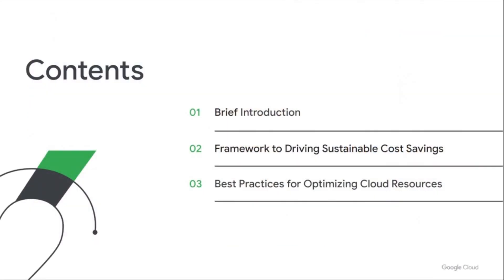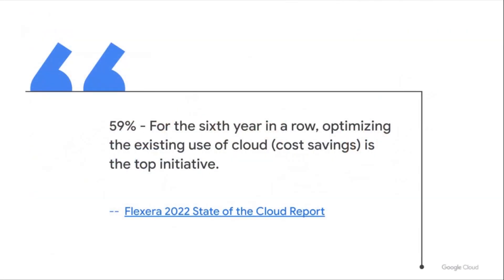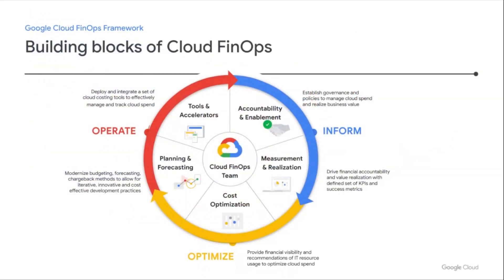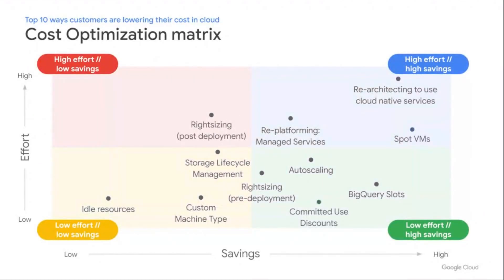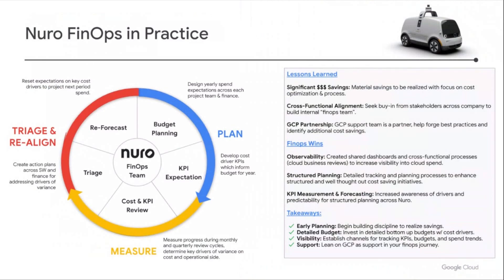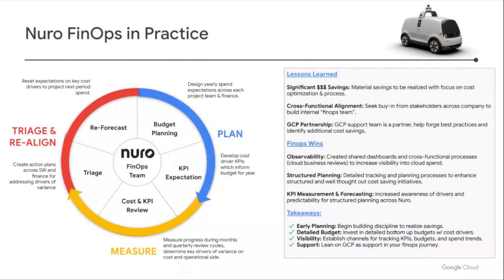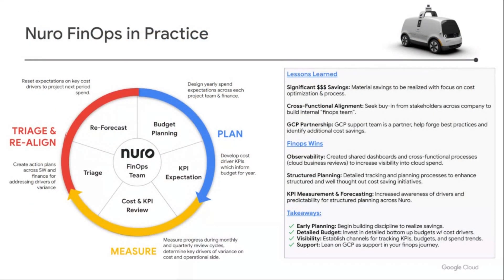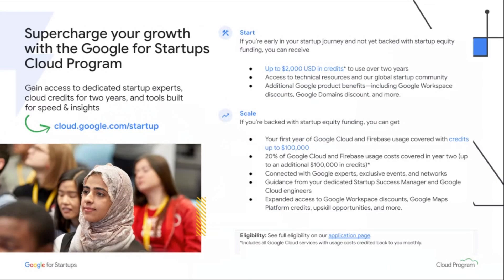Cost optimization in the cloud: Best practices for startups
With the current state of venture capital investment, it’s more important than ever to maximize your cash on hand and extend your runway. Join us as we take a look at the current investment landscape and offer best practices and tips to keep the doors open until the market opens up again.

Speakers: Eric Lam, Hasrat Godil

INV113